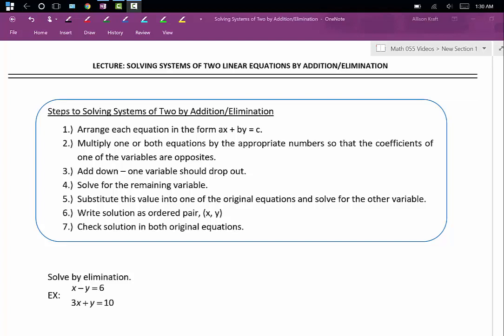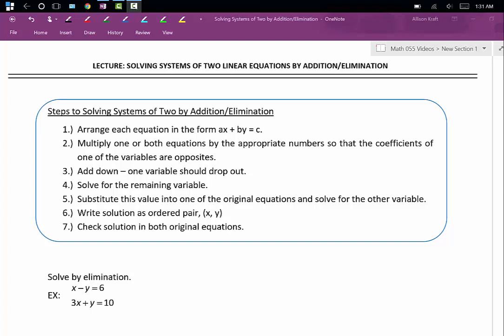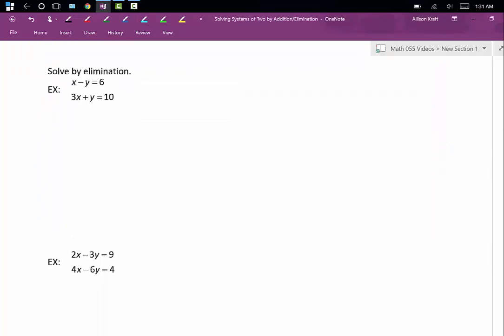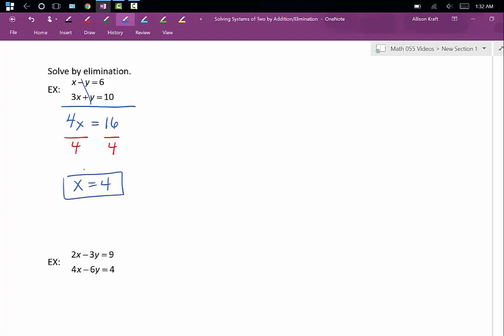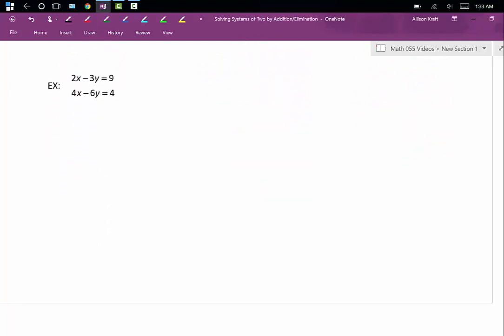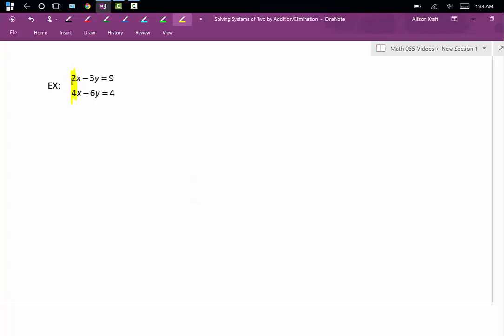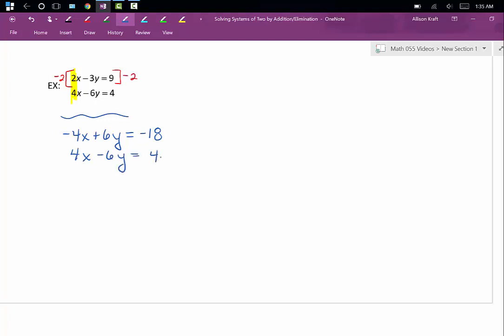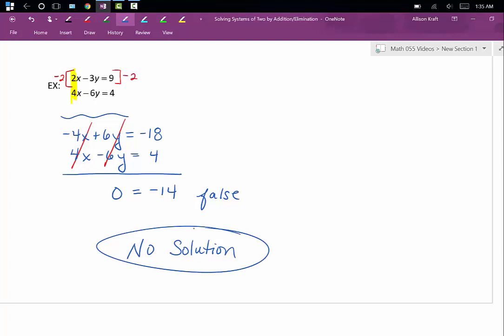Solving Systems of Two by Addition Elimination